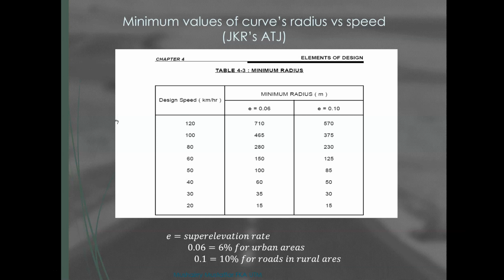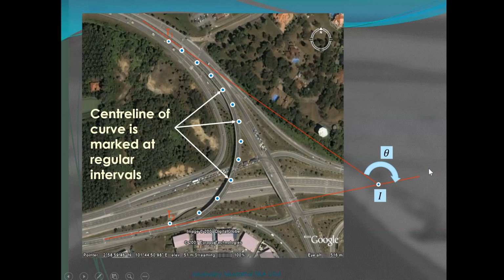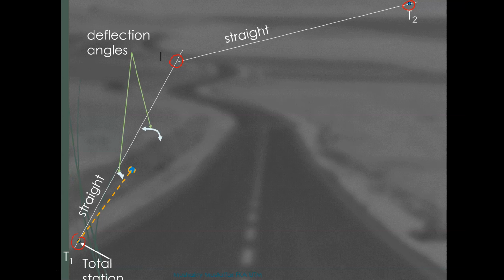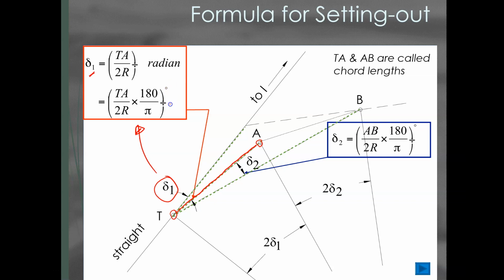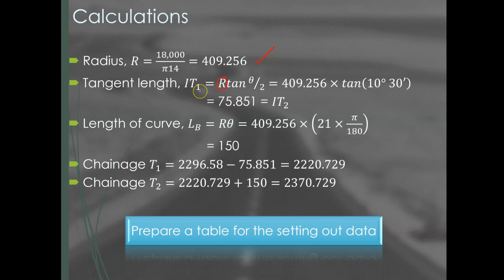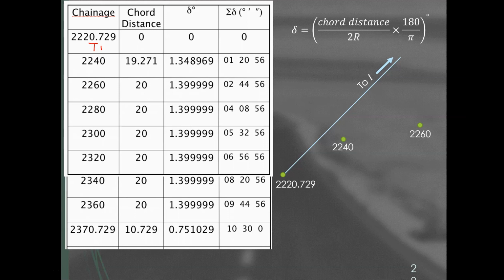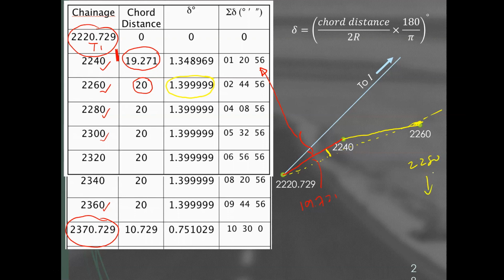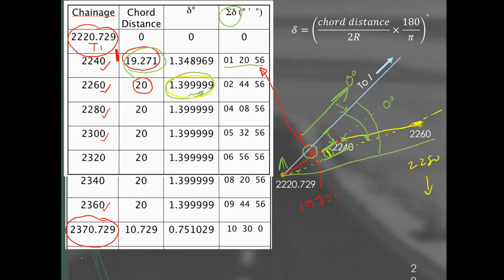Road Curves Part 2